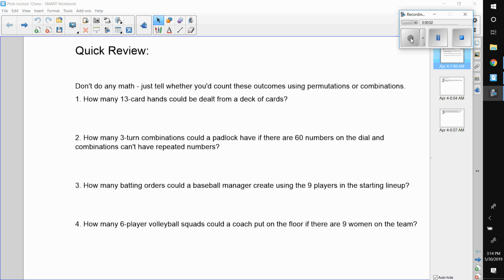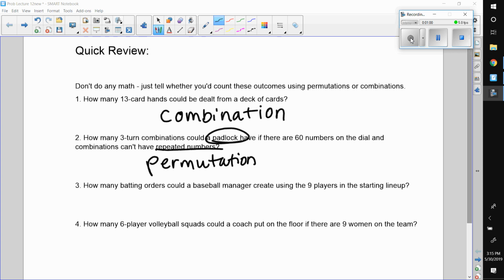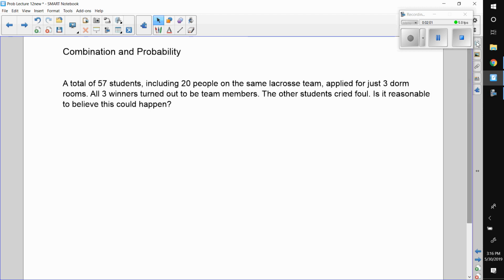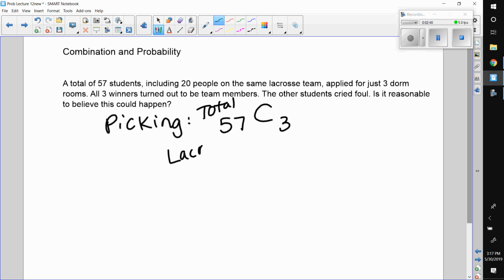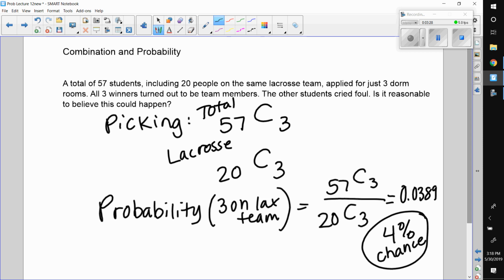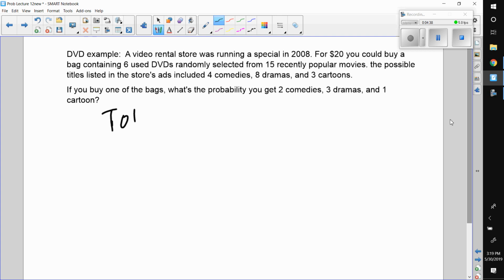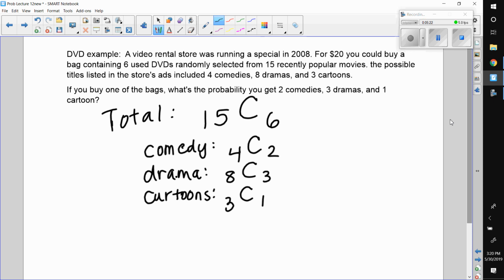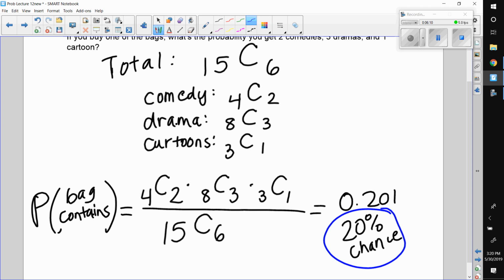Precalc Combinations and Probability